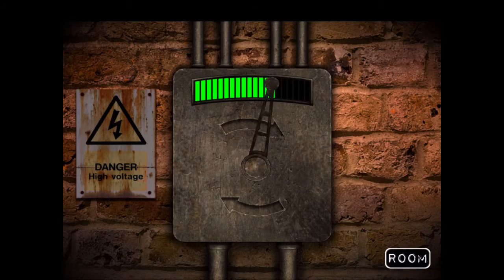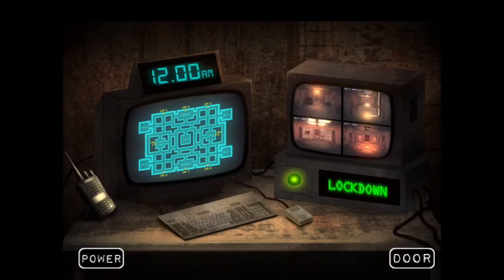Playing Scary Asylum 2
This video is scary 😬😬😬